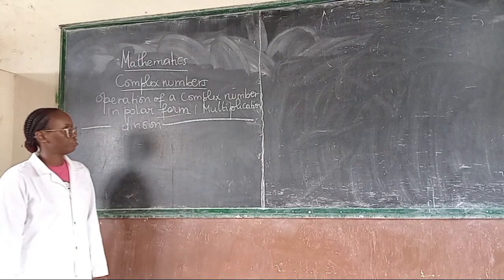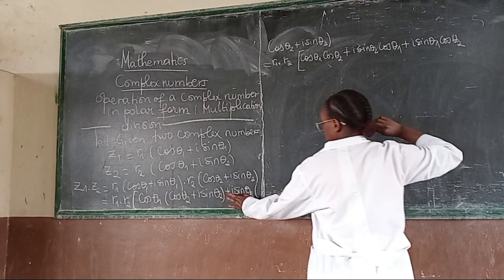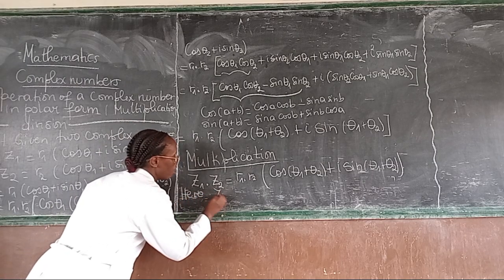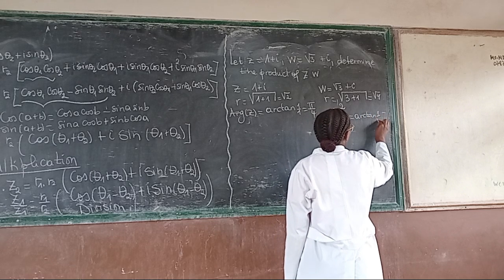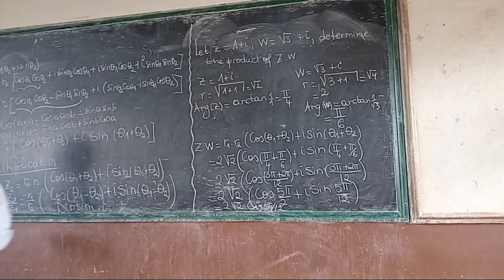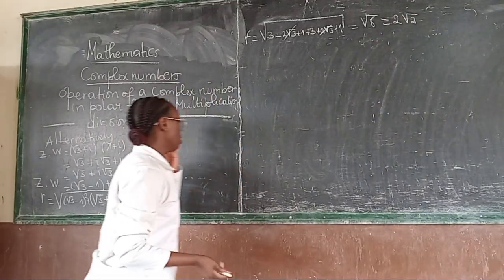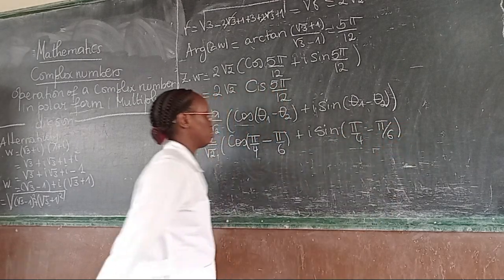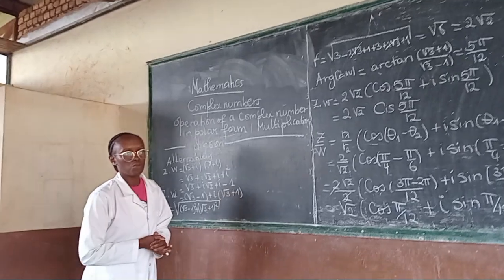Operations on complex numbers in polar form (LESSON THREE)